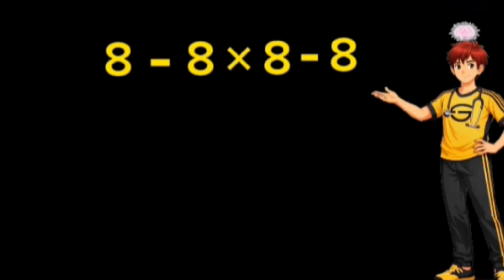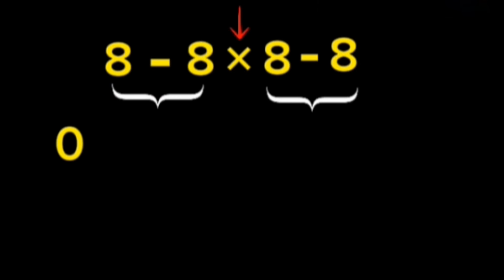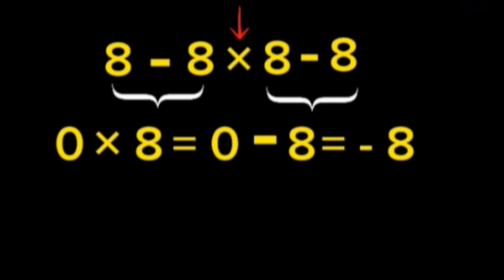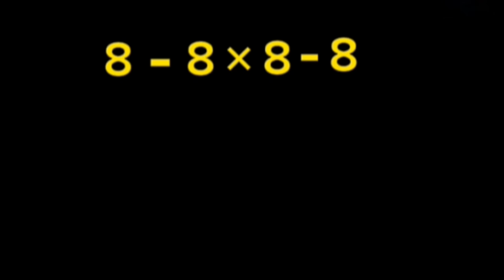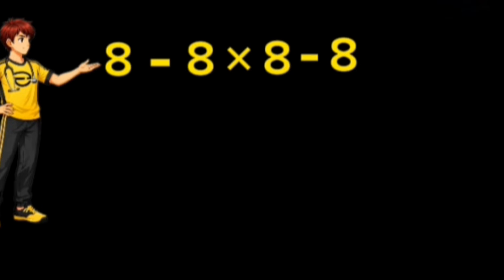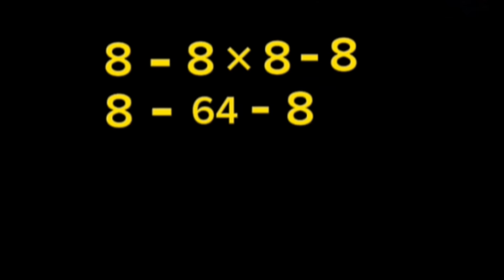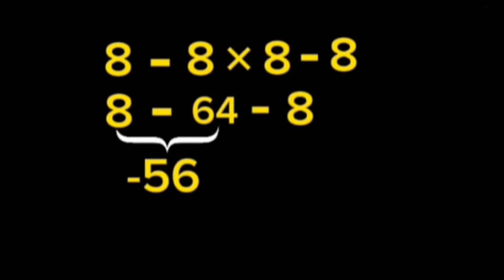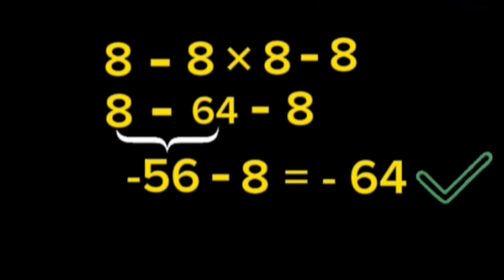Only 2% Can Solve This Correctly — Can You?”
Solve this step by step using BODMAS / PEMDAS and see why your first instinct might be misleading.

🧠 Equation:
8 − 8 × 8 − 8

This is a classic trick math problem that tests your understanding of order of operations.
Pause the video, calculate carefully, then check the answer 👀

👉 Share with a friend who loves math puzzles
👉 Follow for more brain-teasing math challenges